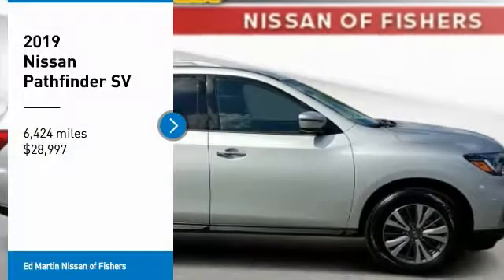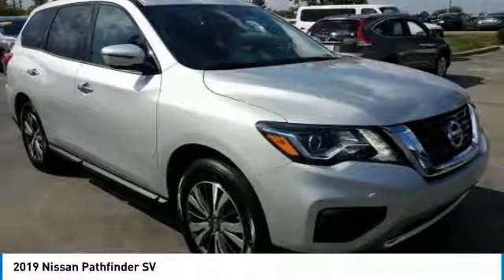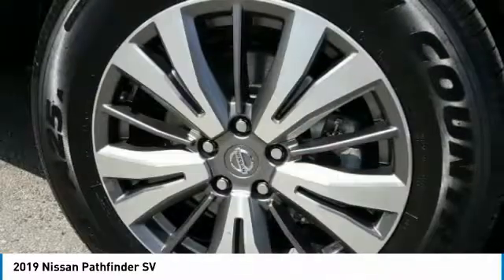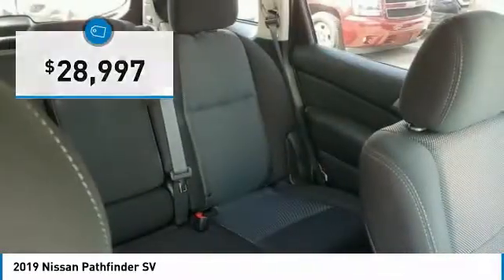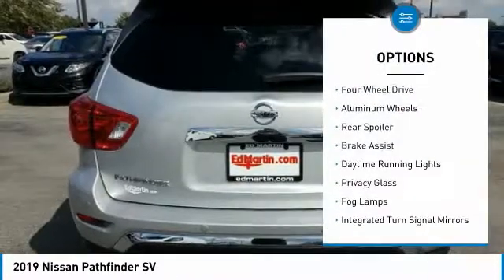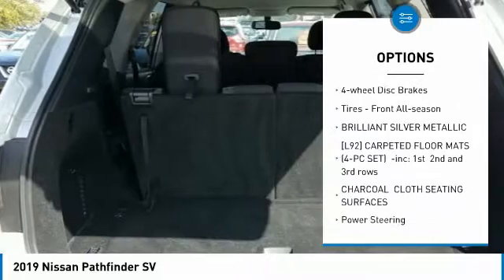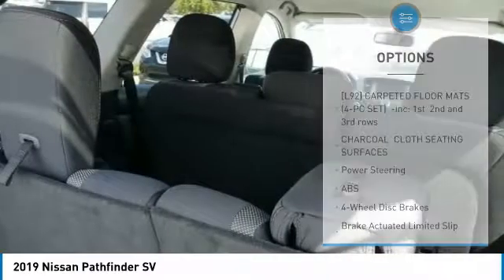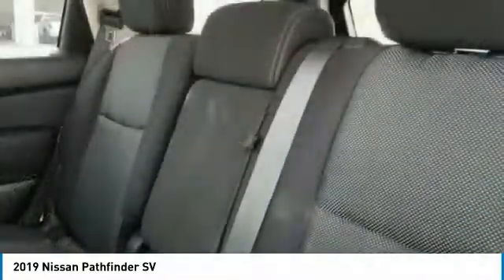2019 Nissan Pathfinder 9P2518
2019 NISSAN PATHFINDER Fisher, IN
Stock# 9P2518

Recent Arrival! Certified. Clean CARFAX. CARFAX One-Owner. REMAINING FULL FACTORY WARRANTY!, NISSAN CERTIFIED VEHICLE!, ALL WHEEL DRIVE!, REARVIEW CAMERA!, BLUETOOTH!, 4WD, Power driver seat, Power windows, Remote keyless entry, Steering wheel mounted audio controls. 19/26 City/Highway MPG!!!

Nissan Certified Pre-Owned Details:

* 167 Point Inspection
* Includes Car Rental and Trip Interruption Reimbursement
* Vehicle History
* Transferable Warranty
* Roadside Assistance